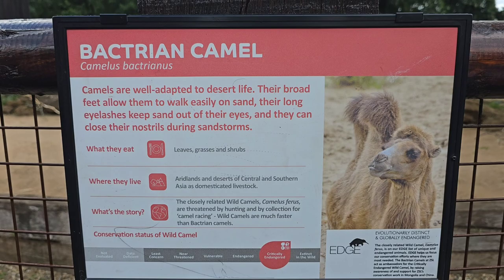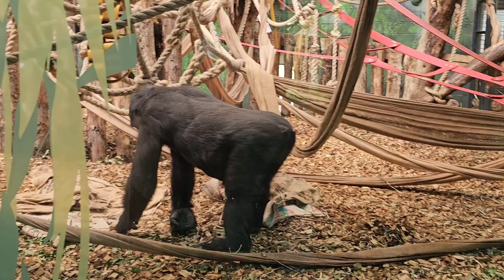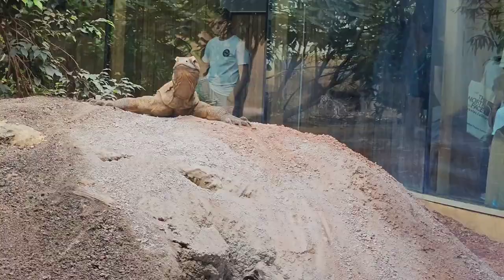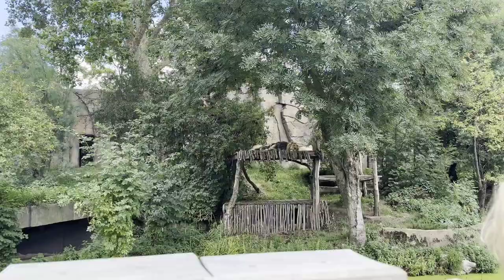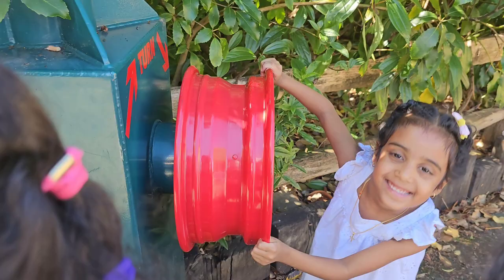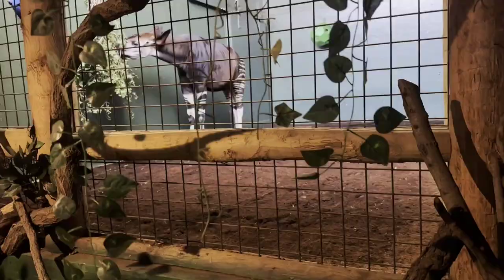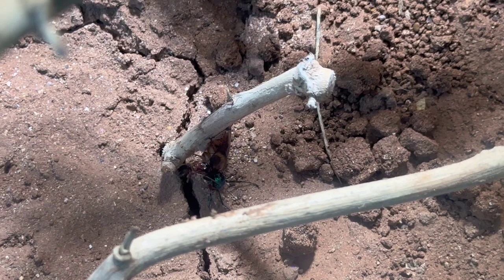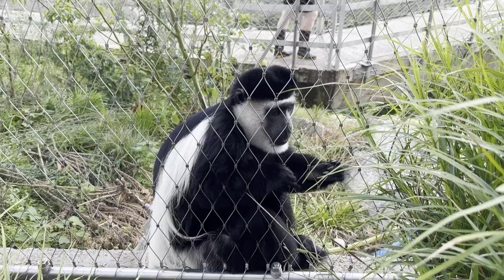Exploring London zsl zoo. 2023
Get Kwanzaa by Igor Dvorkin, Duncan Pittock, Ellie Kidd and over 1M + mainstream tracks License ID: x5Br8NPJZjX

Get Spoon Man by Bob Bradley, Paul Clarvis, Neil Harland and over 1M + mainstream tracks License ID: KG1VYJyq42b